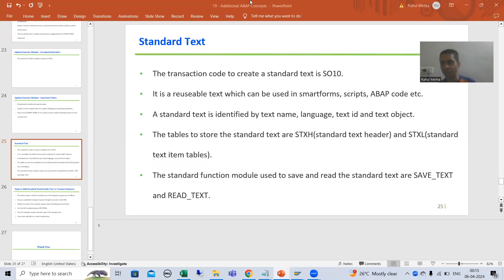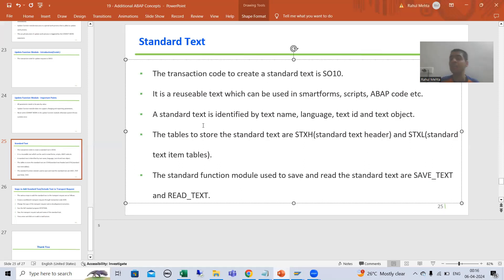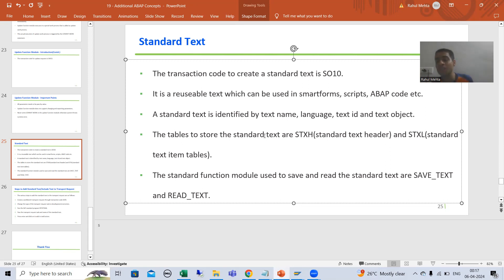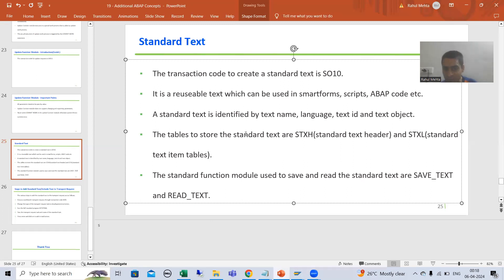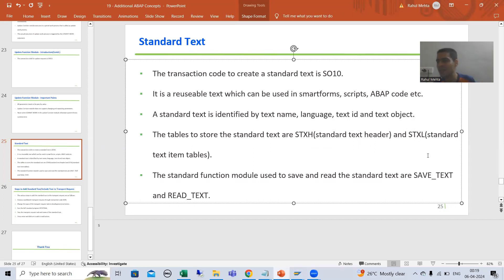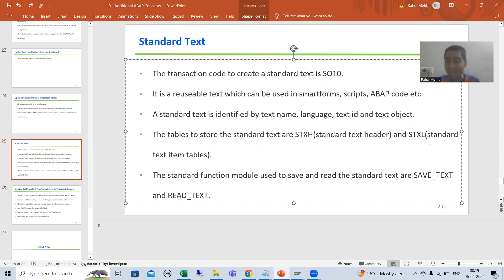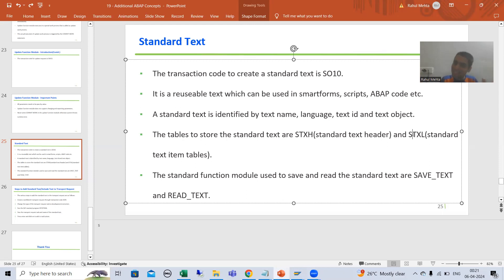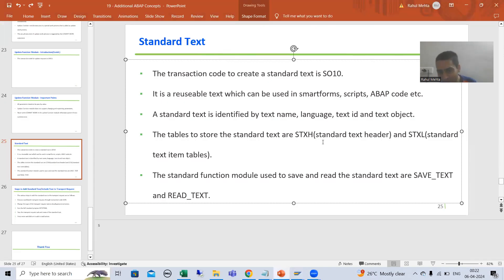113 - Additional ABAP Concepts - Standard Text - Introduction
-Introduction to Standard Text.
-Tables for Standard Text - STXH , STXL.
-Function Modules for Standard Text - SAVE_TEXT , READ_TEXT